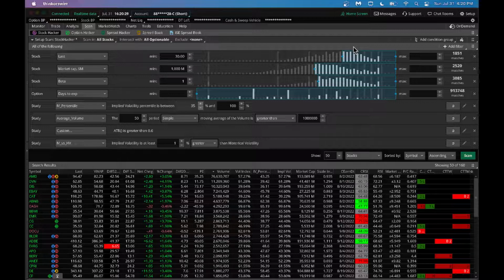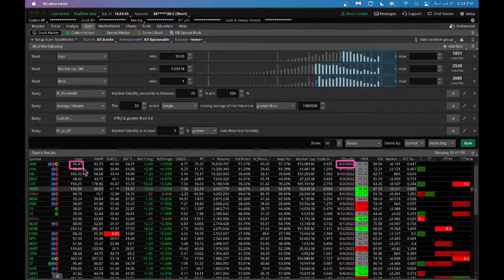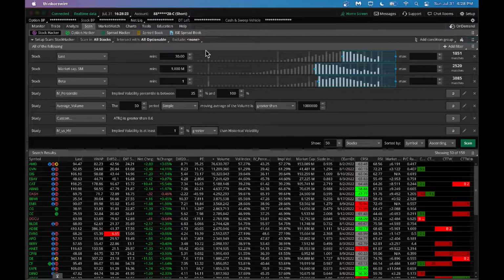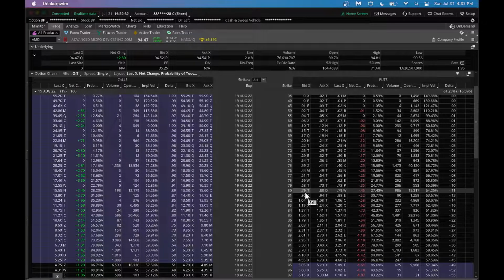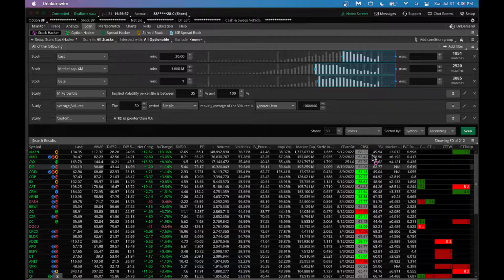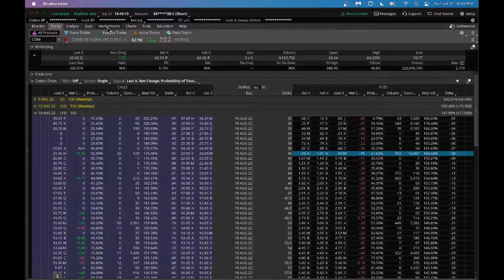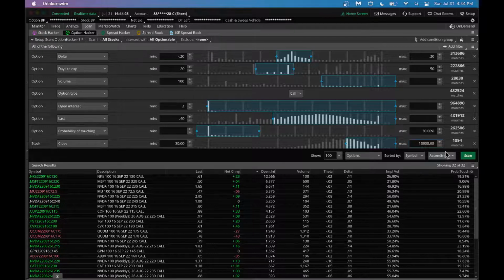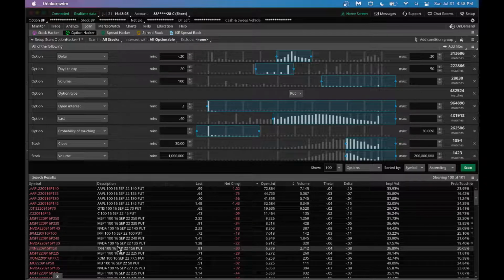How to find High Probability Options using Thinkorswim?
I love selling options. Thinkorswim stock hacker and option hacker is a perfect place to start and earn consistent monthly income!